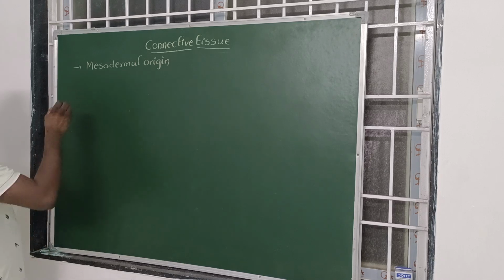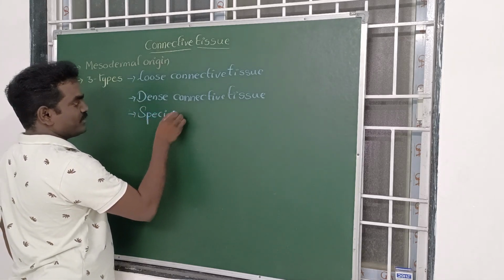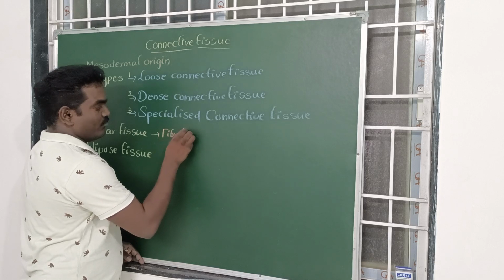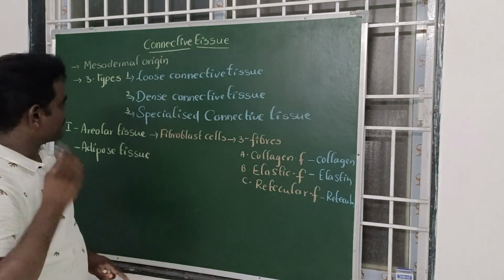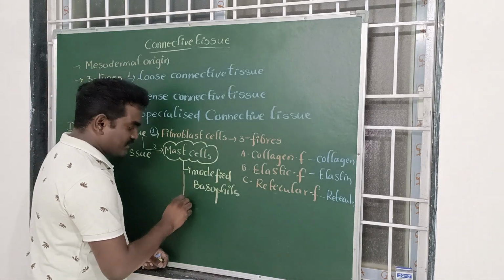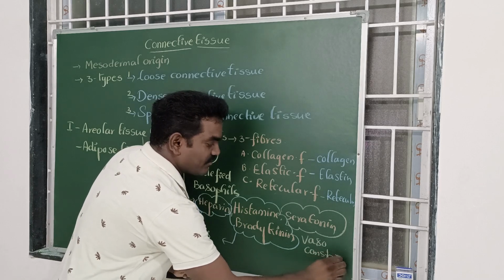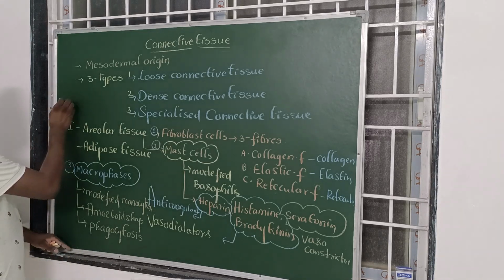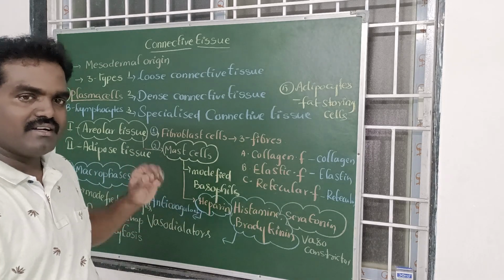connective tissue (areolar tissue)